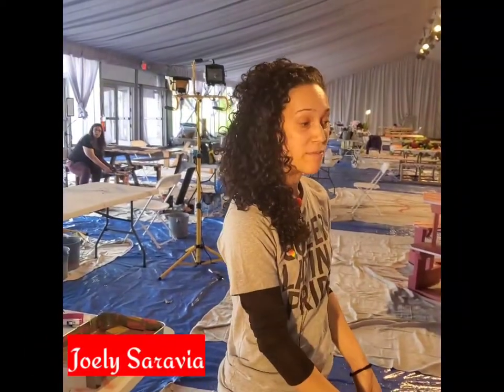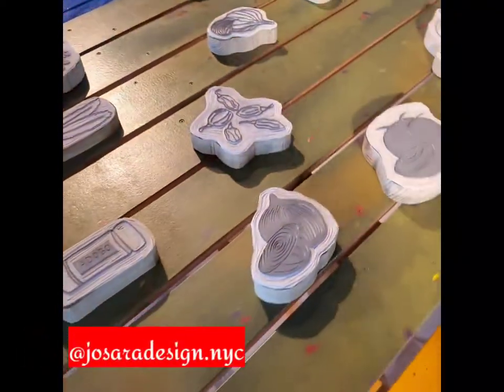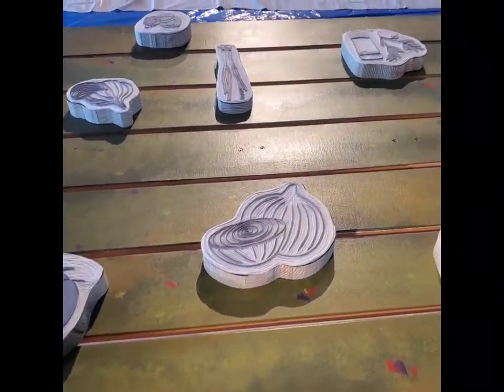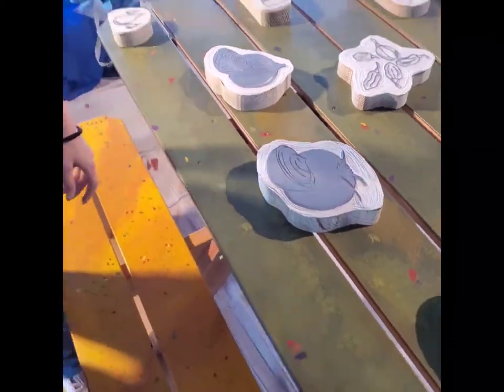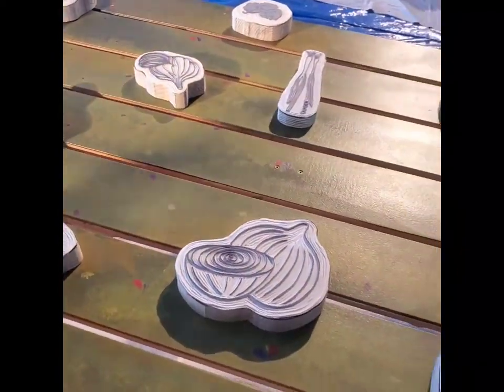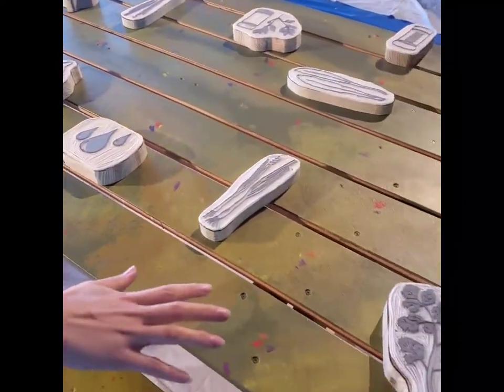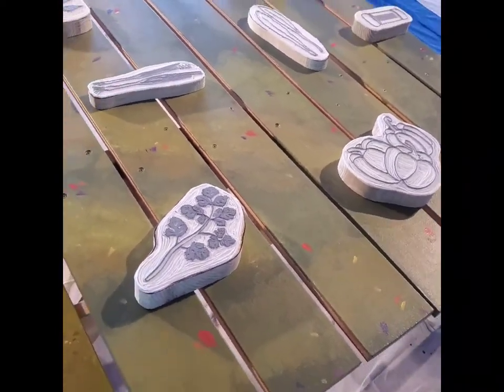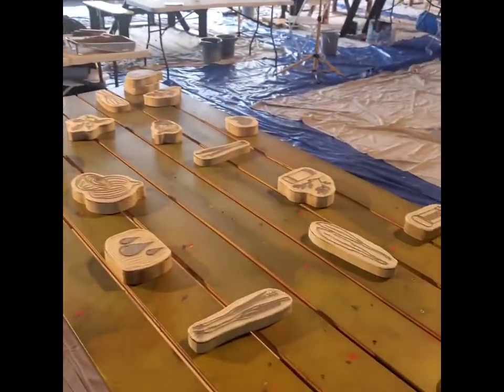Around the Table: Stories of the Foods We Love: Joely Saravia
New York Botanical Garden is hosting an art exhibition called Around the Table: Stories of the Foods We Love. We got to interview some the artists in the showcase and talk to them about their tables.

This is Joely Saravia and this is her mother's sofrito

You can follow her @josaradesign.nyc

The exhibition is running from June 4 to September 11.